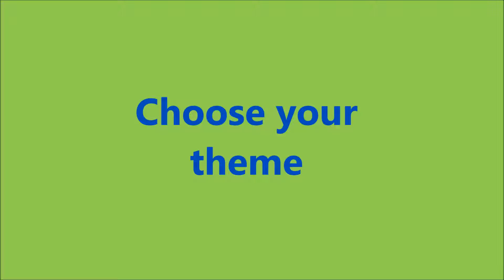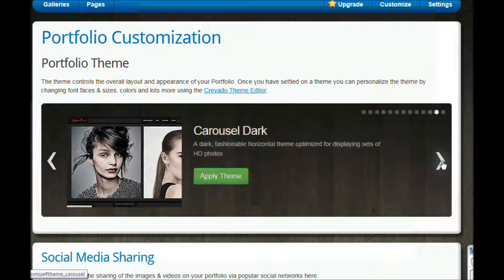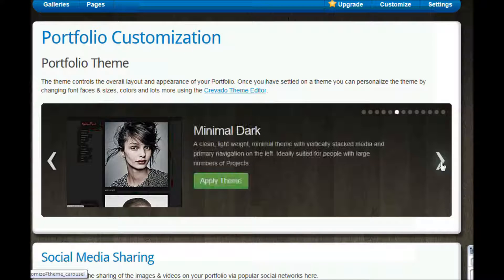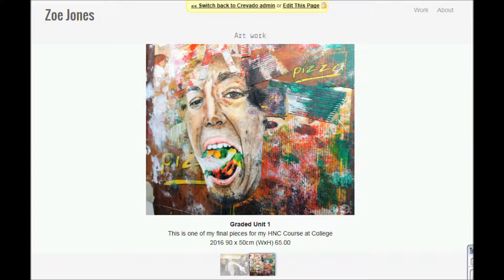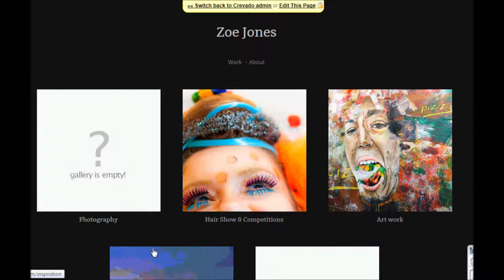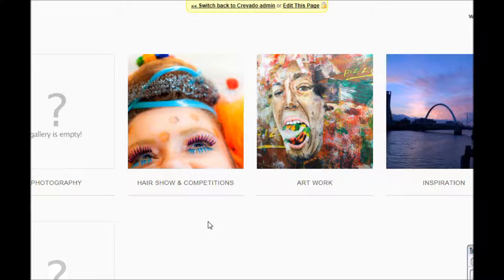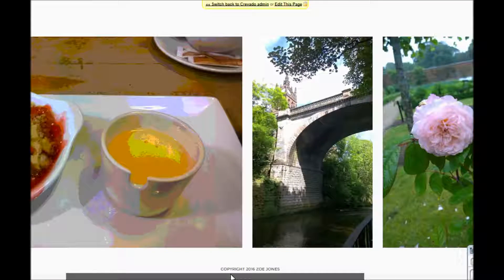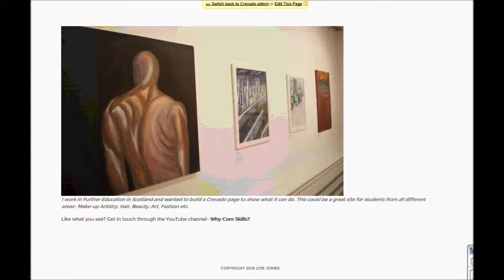Crevado 4 Choose your Theme | ICT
At this point we're starting to personalise your Crevado portfolio. We do this by choosing a theme that's going to show off your photos and be easy for your customers to navigate. or check out the site I created